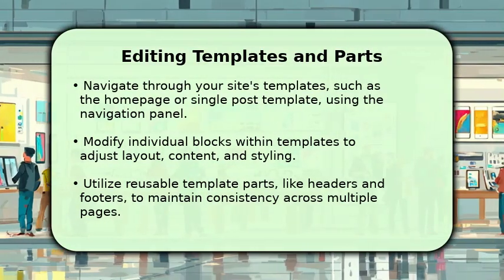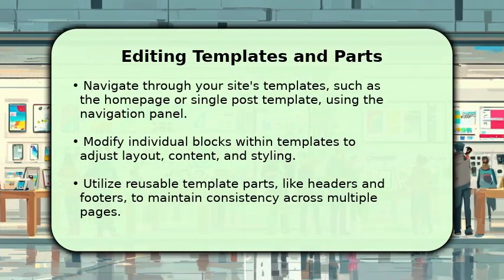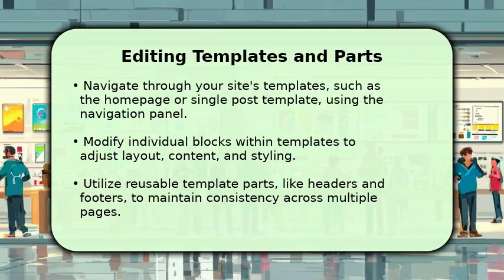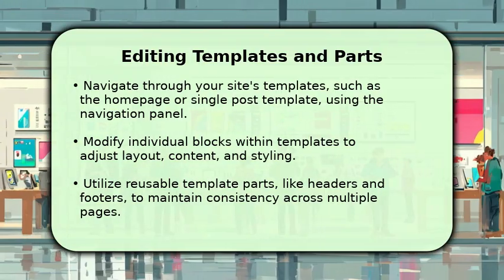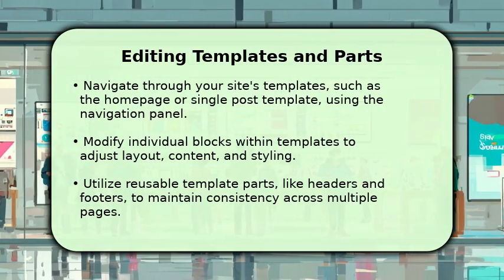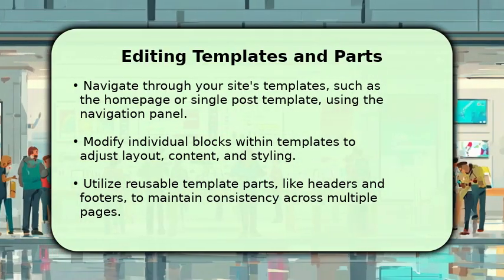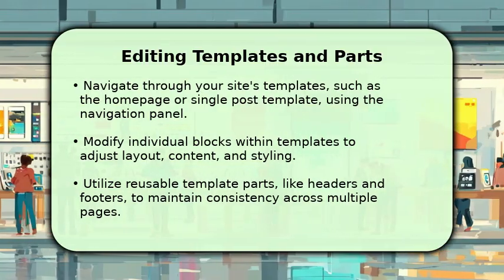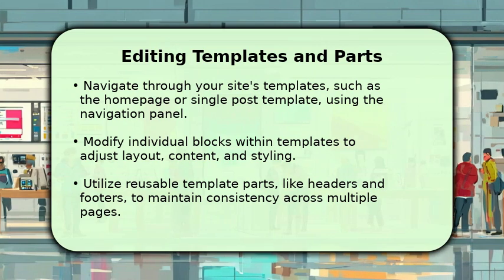How to Use WordPress Site Editor (NEW 2025)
▸ :^) Unlock the full potential of your WordPress website with this comprehensive tutorial on using the powerful WordPress Site Editor. Whether you're a beginner or looking to master advanced features, this guide will walk you through everything you need to know. Learn how to customize your site's layout, design stunning pages, and manage your content effectively using the intuitive block editor and full site editing capabilities. Discover how to control global styles, edit templates, and achieve a professional website design without needing to write any code. This video is your essential resource for mastering WordPress site customization, helping you build a beautiful and functional online presence with ease. Get ready to transform your WordPress site! Tags: wordpress site editor, full site editing, gutenberg, wordpress tutorial, block editor, website design, site customization, theme builder, wordpress tips, no code website .